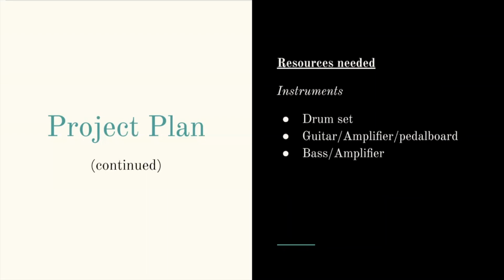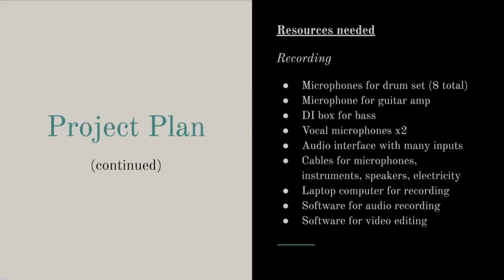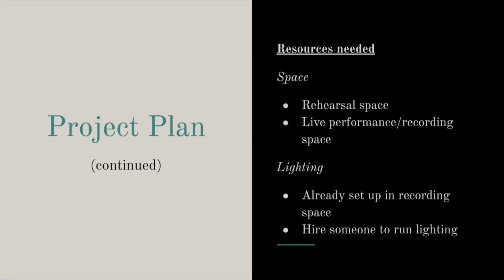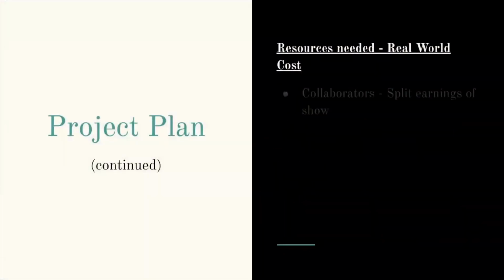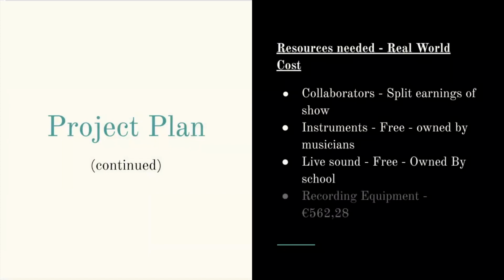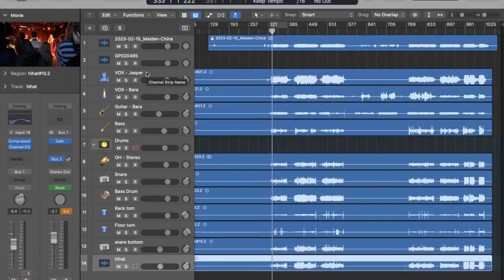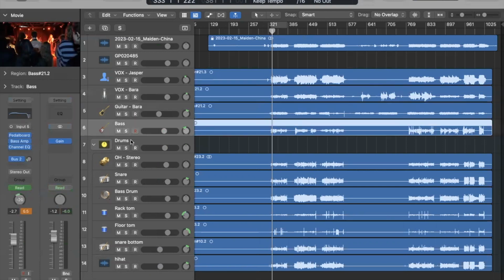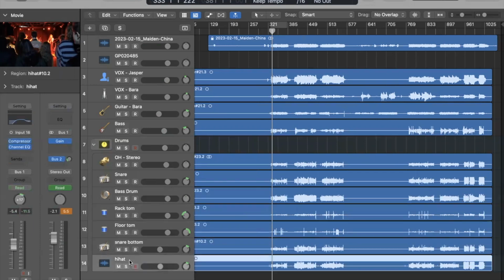Jasper Vallad - IB Music Contemporary Music Maker Final Project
Hi Folks, This Is the CMM project I completed in my senior year of high school for the new IB Music Class.

Hope you enjoy - I thought it might be helpful to have some point of reference for people looking for something other than the exemplars.